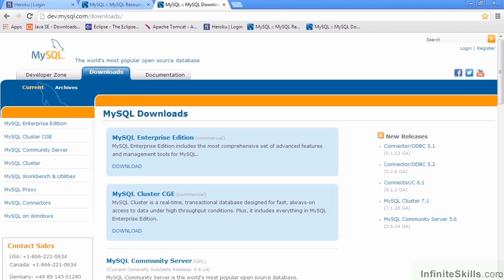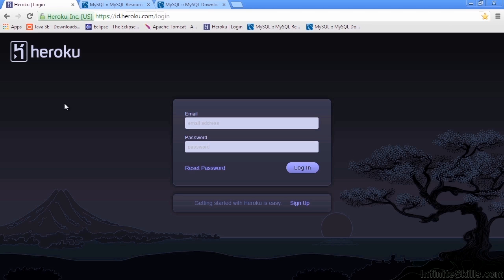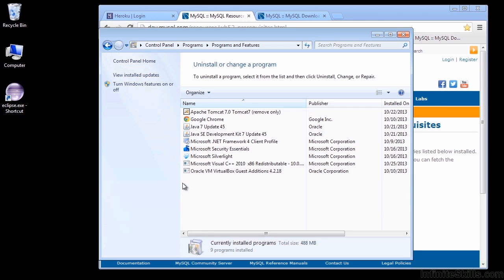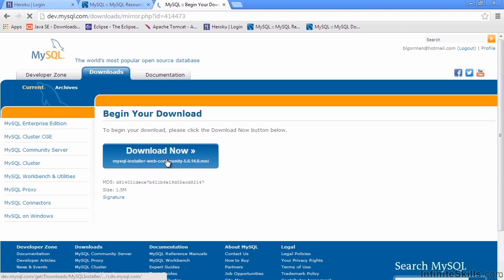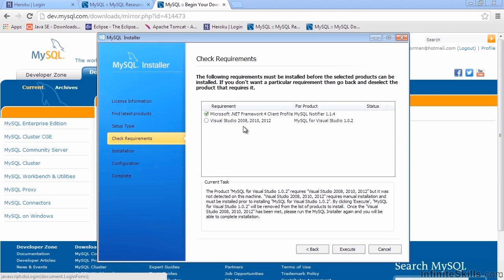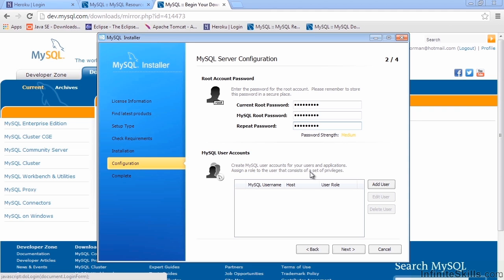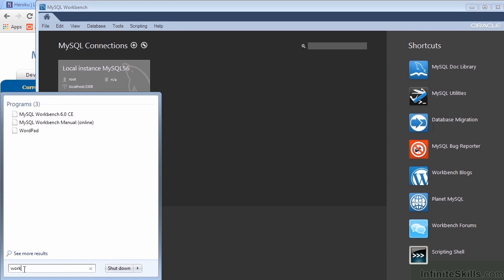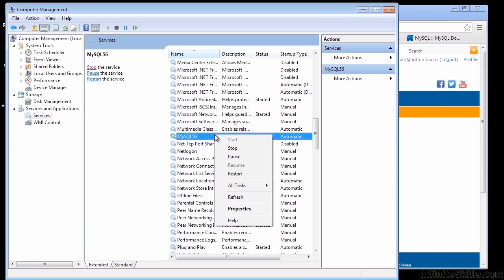Java EE 7 Tutorial | Installing MySQL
Want all of our free Java training videos? Visit our Learning Library, which features all of our training courses and tutorials

More details on this Java EE 7 training can be seen This clip is one example from the complete course. For more free Java tutorials please visit our main website. YouTube